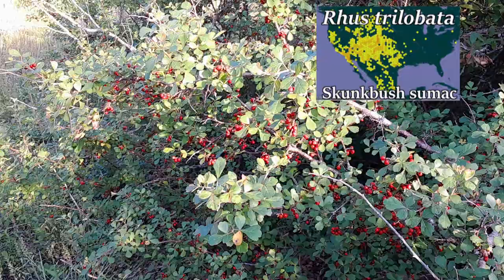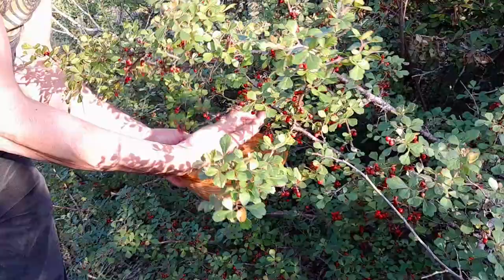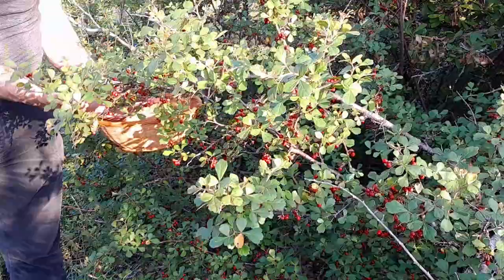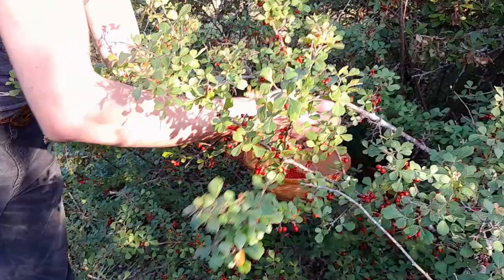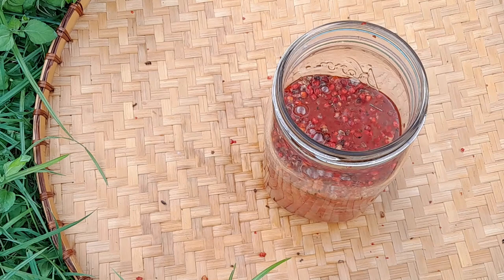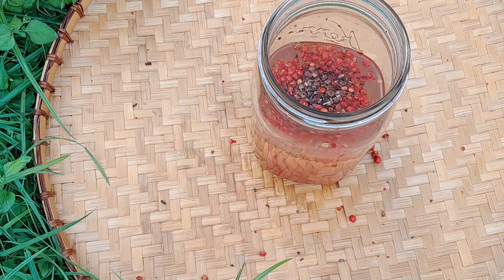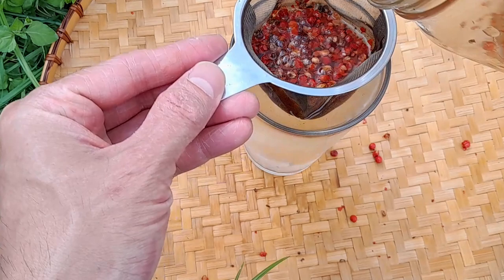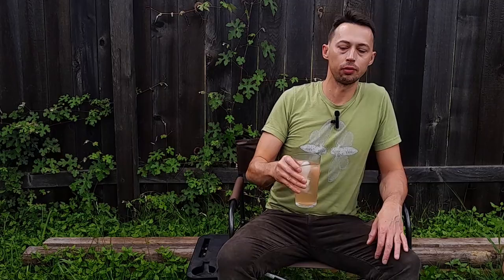Sumac-ade: a refreshing drink made from wild sumac fruits.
How I gather fresh sumac fruits and quickly make them into a sweet, tart drink (sumac-ade) in the ancient Indian way.

References:
- Barrows, David Prescott. 1967. The ethno-botany of the Coahuilla Indians of Southern California. Malki Museum Press, Banning CA.
- Bean, John Lowell and Katherine Siva Saubel. 1972. Temalpakh (from the earth): Cahuilla Indian knowledge and usage of plants. Malki Museum Press, Banning CA.
- Carlson, Gustav G. and Volney H. Jones. 1939. Some notes on uses of plants by the Comanche Indians. Papers of the Michigan Academy of Science, Arts, and Letters 25:517-542.
- Castetter, Edward F. and M. E. Opler. 1936. The ethnobiology of the Chiricahua and Mescalero Apache: the use of plants for foods, beverages, and narcotics. The University of New Mexico Bulletin: Ethnobiological Studies in the American Southwest. Biological Series 4(5). University of New Mexico Press, Albuquerque, NM.
- Chamberlin, Ralph V. 1911: The ethno-botany of the Gosiute Indians of Utah. Memoirs of the American Anthropological Association 2(5):330-384.
- Coville, Frederick Vernon. 1892. The Panamint Indians of California. The American Anthropologist V. Judd & Detweiler, Printers, Washington, DC.
- Dixon, Roland. B. 1907. The Shasta. American Museum of Natural History Bulletin 17(5).
- Elmore, Francis H. 1943. Ethnobotany of the Navajo. The University of New Mexico Bulletin, Monograph Series 1(7). University of New Mexico Press, Albuquerque, NM.
- Fewkes, J. Walter, 1896. A contribution to ethnobotany. The American Anthropologist 9(1):14-21.
- Hart, Jeffrey A. 1979. The ethnobotany of the Flathead Indians of western Montana. Botanical Museum Leaflets 27(10):261-307. Harvard University. Cambridge, MA.
- Hough, Walter. 1897. The Hopi in relation to their plant environment. The American Anthropologist 10(2):33-47.
- Latorre, Dolores L. and Felipe A. Latorre. 1977. Plants used by the Mexican Kickapoo Indians. Economic Botany 31(3):340-357.
- Mails, Thomas, E. 1974. People called Apache. Prentice-Hall, Inc. Englewood Cliffs, NJ.
- Mason, Otis Tufton. 1904. Aboriginal American basketry: studies in a textile art without machinery. Smithsonian Institution, Washington DC.
- Robbins, Wilfred William, Harrington, John Peabody, and Barbara Freire-Marreco. 1916. Ethnobotany of the Tewa Indians. Bureau of American Ethnology Bulletin 55. Government Printing Office, Washington, DC.
- Vestal, Paul A. And Richerd Evans Schultes. 1939. Economic botany of the Kiowa Indians: as it relates to the history of the tribe. Botanical Museum, Cambridge, MA.